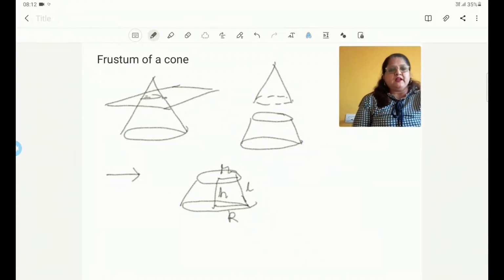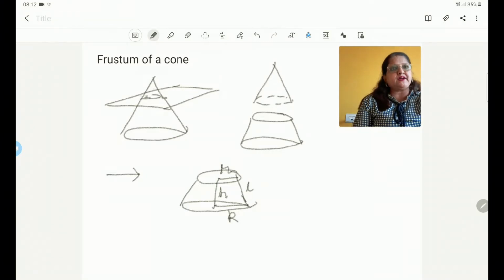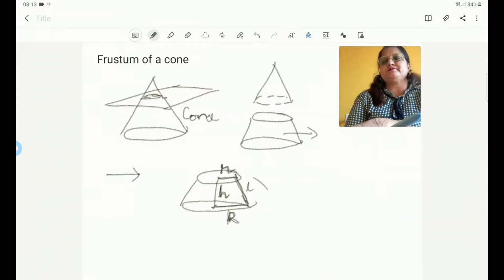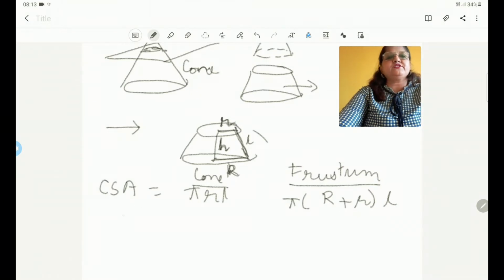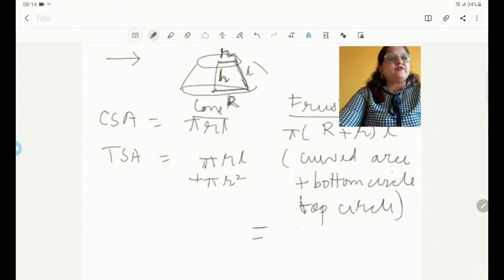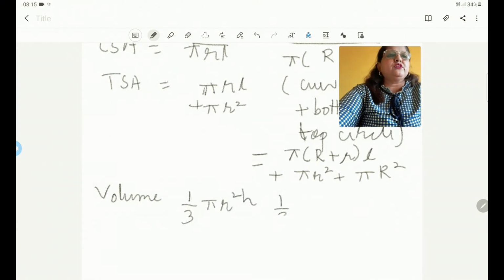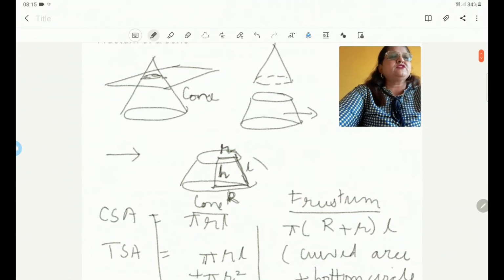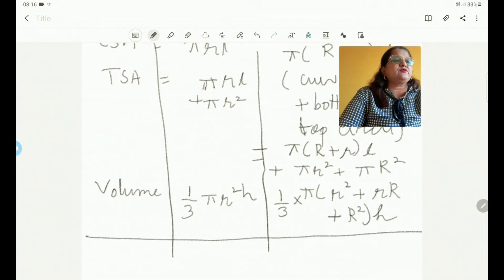Mensuration # Frustum of a Cone by Sweety Mall @numerounoeducation102#Tips to remember formulae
In this channel my focus is to provide best quality education to  students of not only India but  across the globe.  .This channel also  aims at motivating students and guiding parents towards providing holistic education and teach life skills to their children. The main  topics that will  be dealt with will be those of Mathematics for  secondary and high school students.  The  content will  be beneficial not only for school students and Board students  but also for those appearing for competitive exams like Banking, Railways, CLAT,   Management   ,Civil services  ,LIC, GIC, SSC ,NDA and entrance exams of various colleges..  Various short cut tricks  has been discussed . .Also learning strategies and tips and tricks to ace examinations are taught. .I have been in the field of teaching since  more than  20 years.. I have  also  imparted online education to students of USA  ,UK, Australia ,Dubai  along with teaching in various schools and colleges.

Important Links

In this video ,the meaning of the frustum of a cone has been explained. The formulae of the same has also been discussed. A tip to remember the formulae has been explained. too.

Sweety Mall